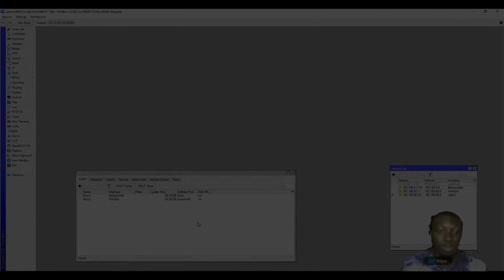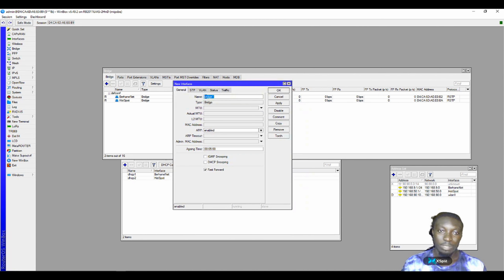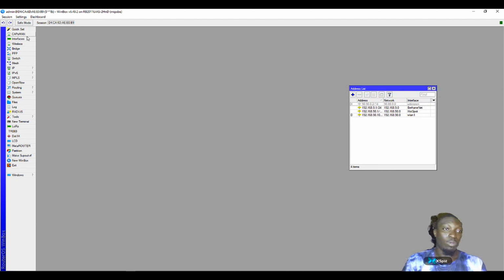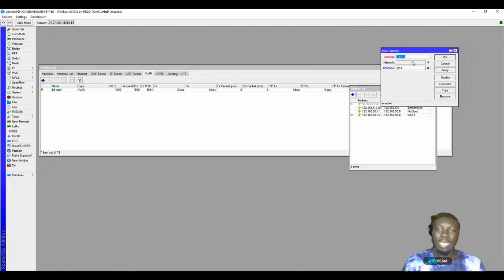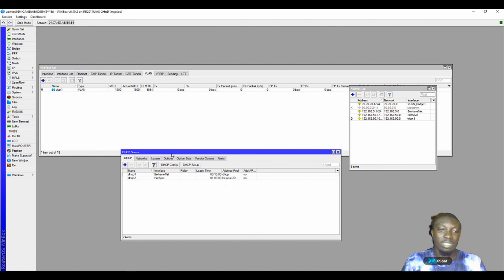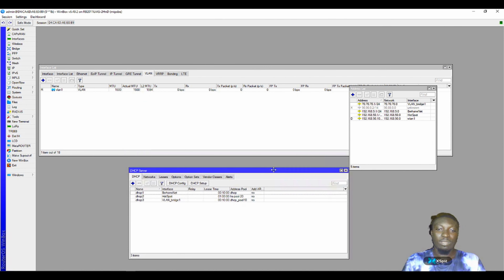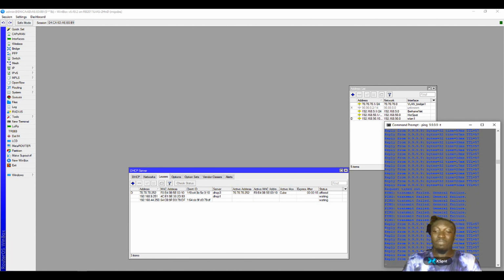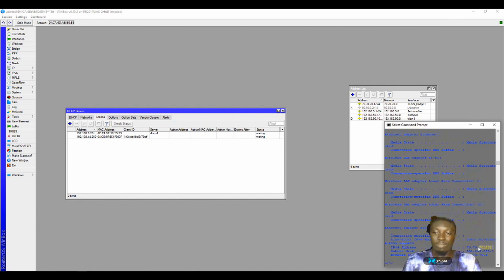How to configure VLAN in Mikrotik router 2022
This video seeks to show subscribers and viewers the steps one needs to take in order to implement a successful VLAN in Mikrotik router. Kindly sit back relax and watch this configuration.